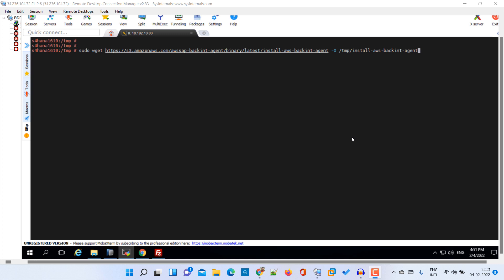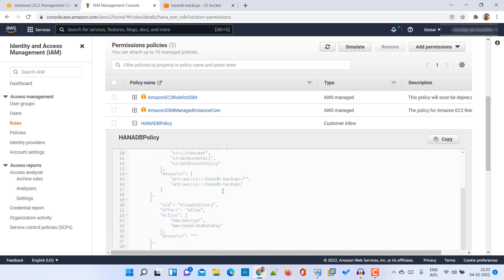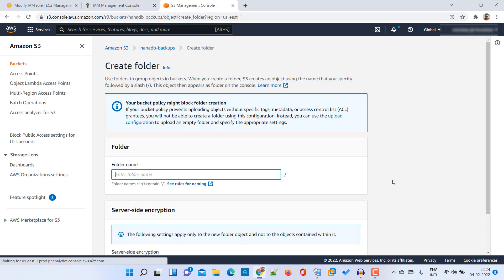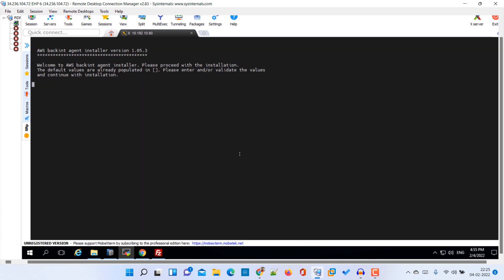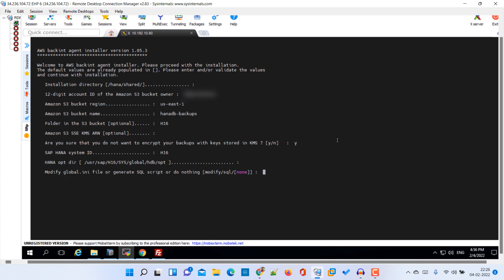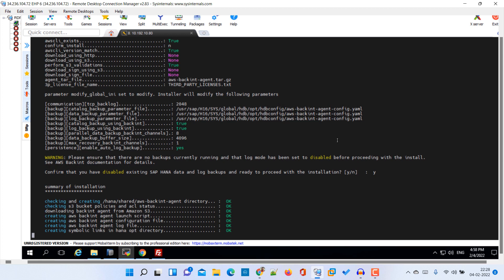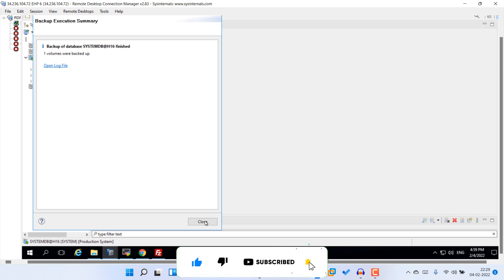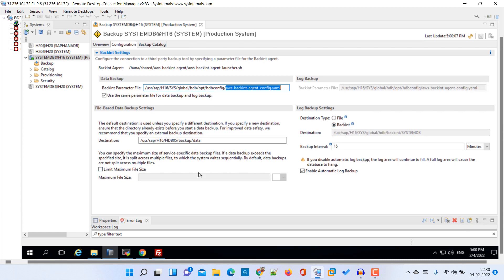How to Backup Your SAP HANA Database with AWS Backint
In this video we will See How to Backup Your SAP HANA Database with AWS Backint, AWS Backint will take backup of SAP HANA Database in S3 Bucket.
How to Take SAP HANA Backup on S3 Bucket, AWS Backint SAP HANA Backup, aws backint agent for sap hana

Installation Command:
python3 install-aws-backint-agent

Policy:
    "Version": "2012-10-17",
    "Statement": [
            "Sid": "VisualEditor1",
            "Effect": "Allow",
            "Action": [
                "s3:GetBucketPolicyStatus",
                "s3:GetBucketLocation",
                "s3:ListBucket",
                "s3:GetBucketAcl",
                "s3:GetBucketPolicy"
            "Resource": [
                "arn:aws:s3:::backups/*",
                "arn:aws:s3:::backups"
            "Sid": "VisualEditor2",
            "Effect": "Allow",
            "Action": [
                "kms:Decrypt",
                "kms:GenerateDataKey"
            "Resource": "*"
            "Sid": "VisualEditor0",
            "Effect": "Allow",
            "Action": [
                "s3:PutObjectTagging",
                "s3:PutObject",
                "s3:GetObject",
                "s3:DeleteObject"